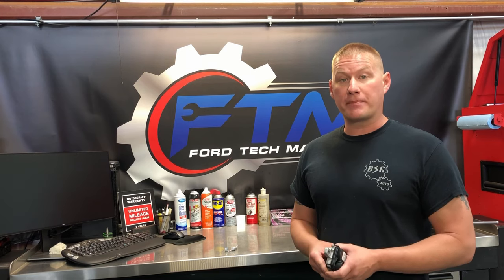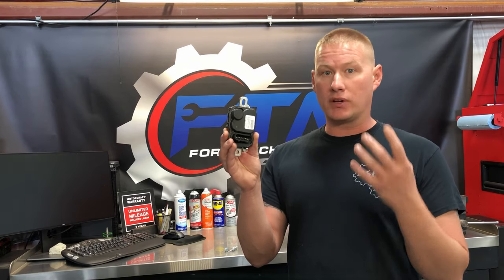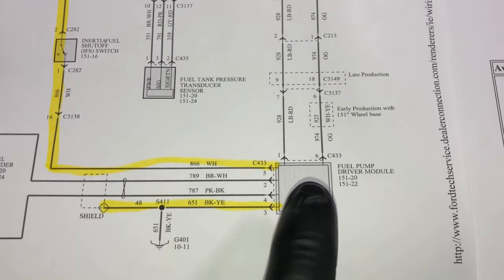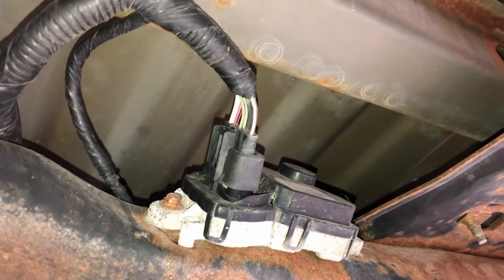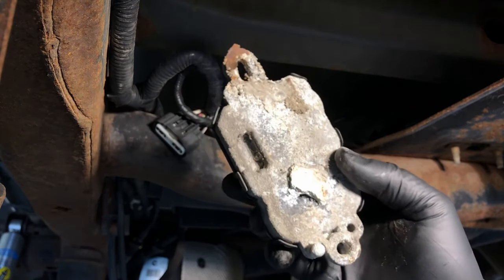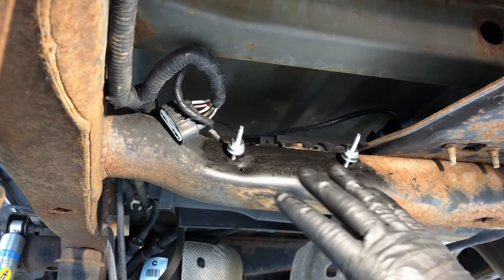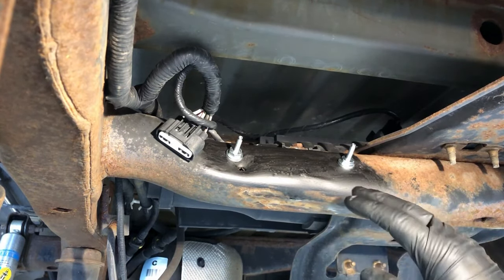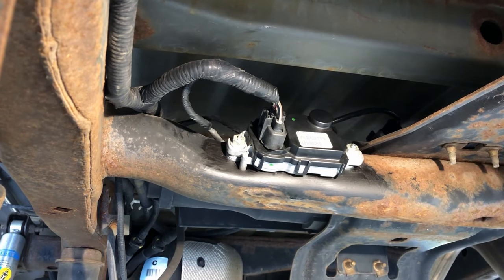2004-2008 Ford F-150 No Start DTC P1233: Fuel Pump Driver Module Replacement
In this video we go over a super common issue with the fuel pump driver module causing a no start due to corrosion.

These are the Parts and Supplies I Recommend:
Ford Fuel Pump Driver Module Kit-
Motorcraft Electrical Grease-
Motorcraft High Temp Paint-